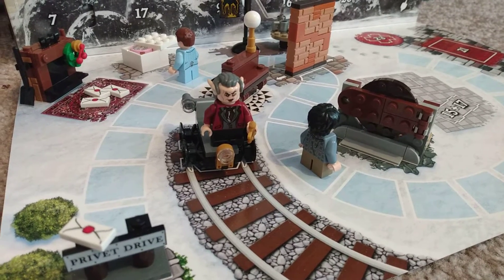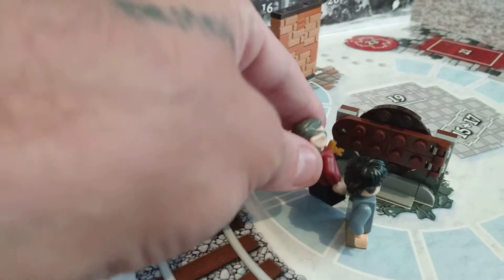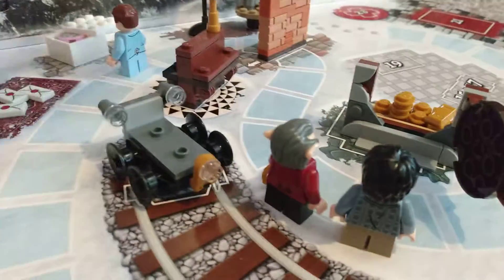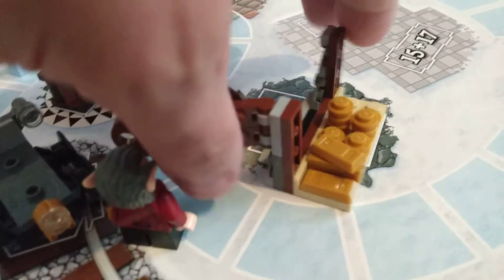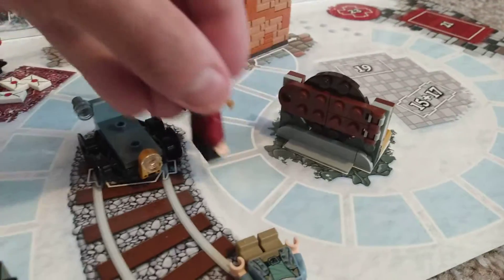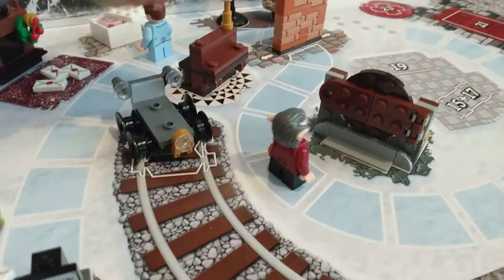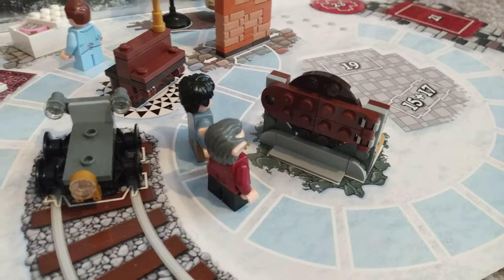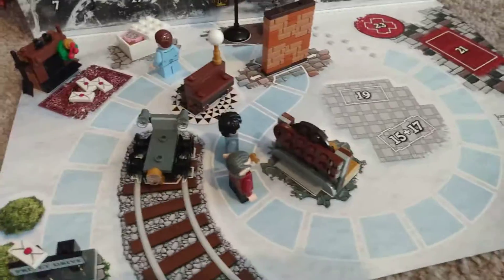LEGO Harry Potter advent calendar (number 14)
Gooooooooooold